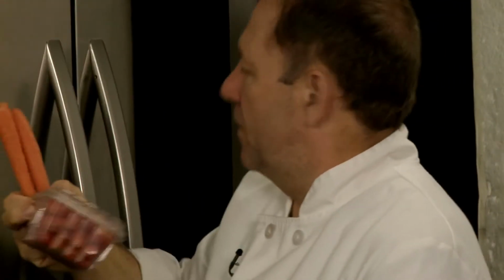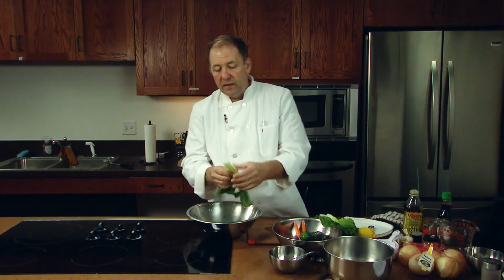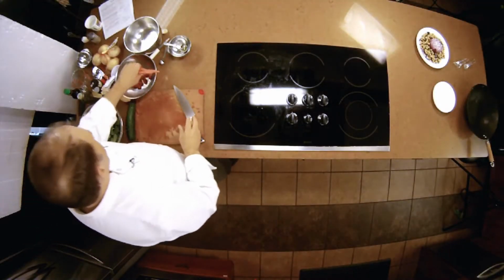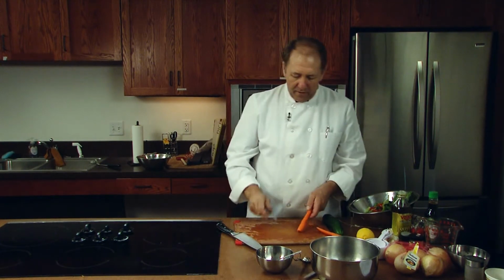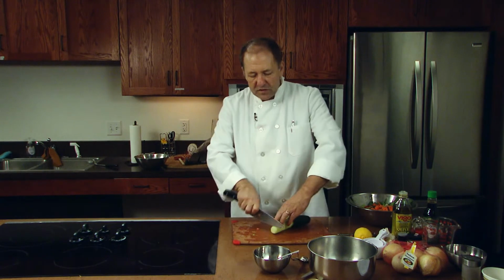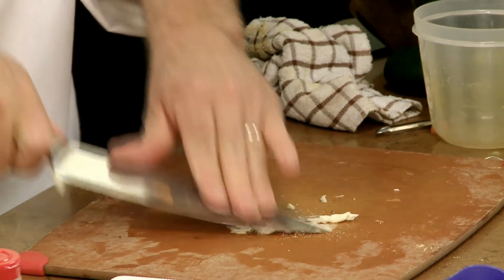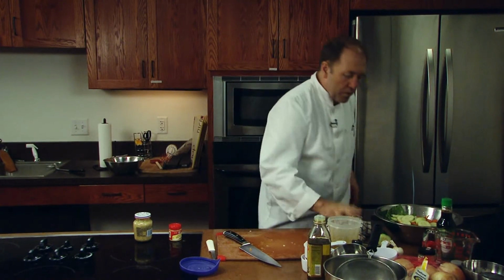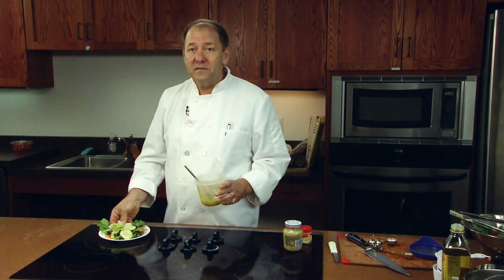Healthy cooking demonstrations- Garden salad